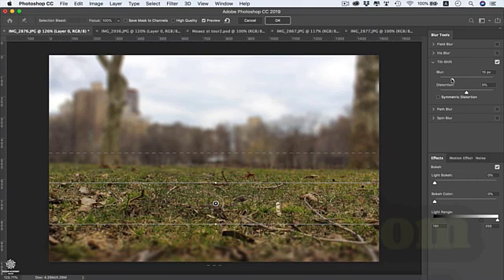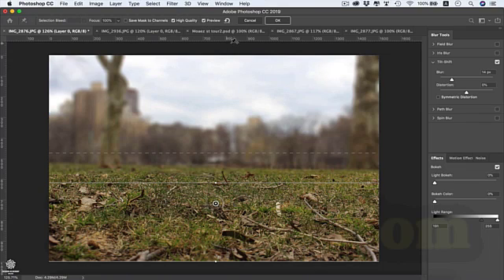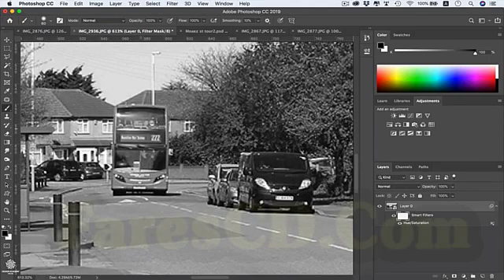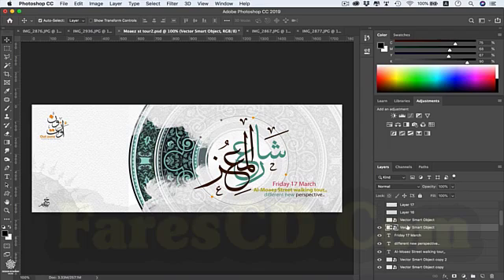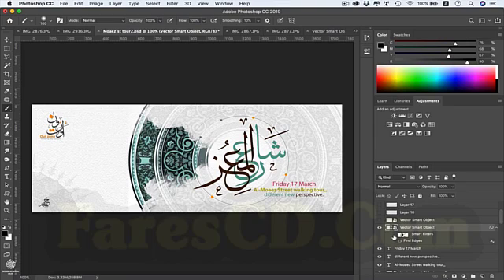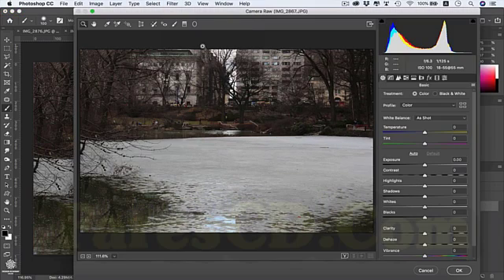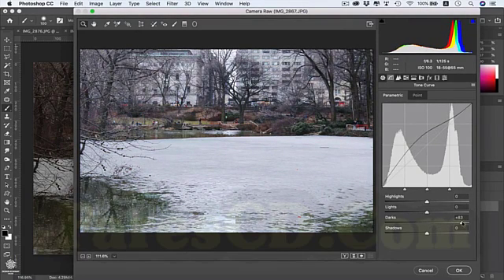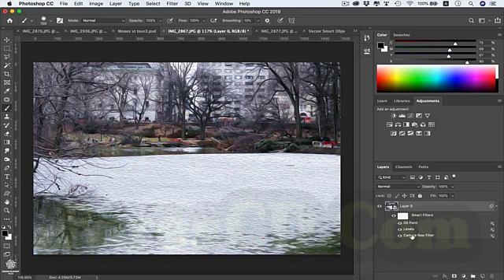38 ازاى تتعلم . Photoshop's smart Filters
38 ازاى  تتعلم . Photoshop's smart Filters